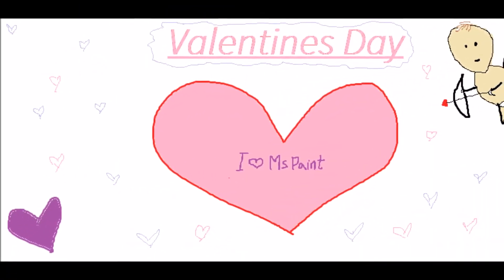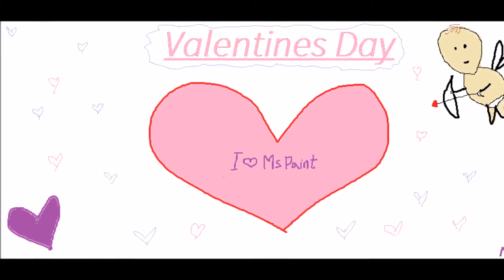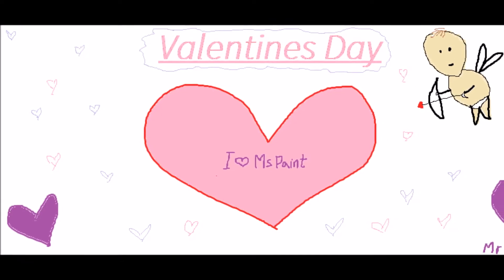Hoping for a Valentine's Day Miracle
A story about how I almost met my future wife.